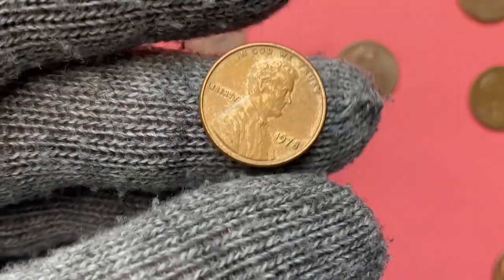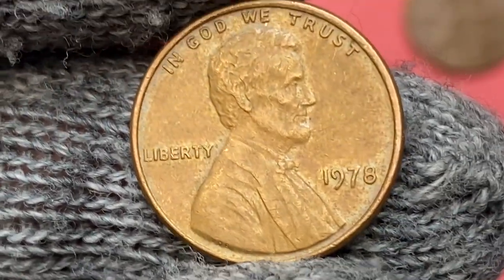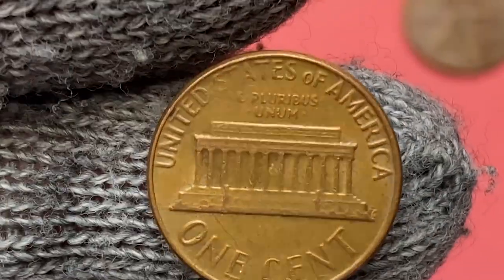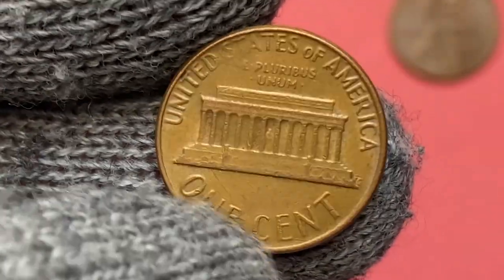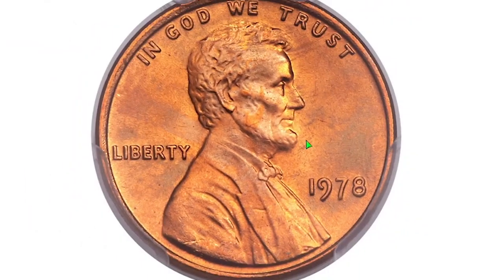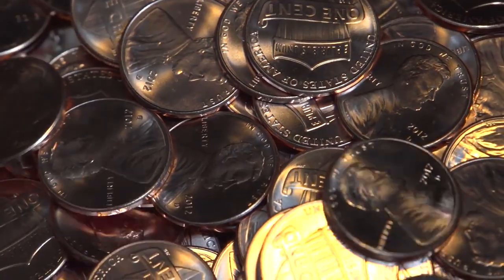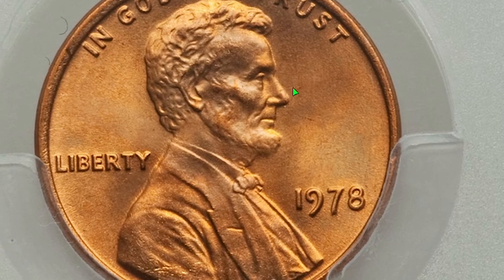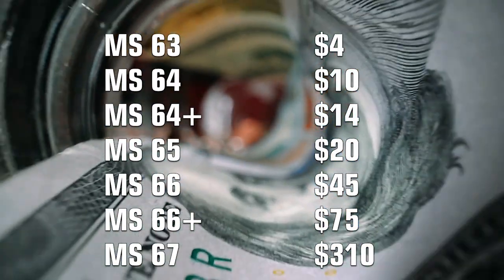Uncovering the Value of a 1978 Lincoln Penny - You'll Never Believe What Happens Next!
In this video, we'll uncover the value of a 1978 Lincoln penny. You won't believe what happens next!